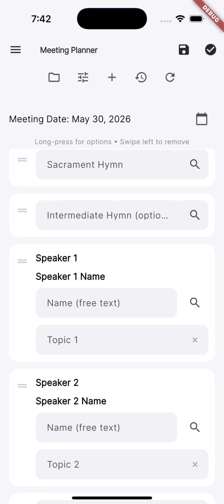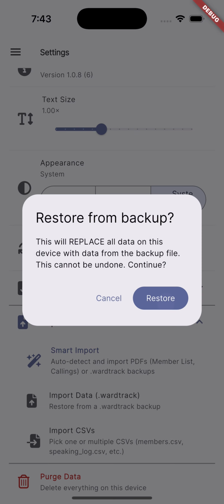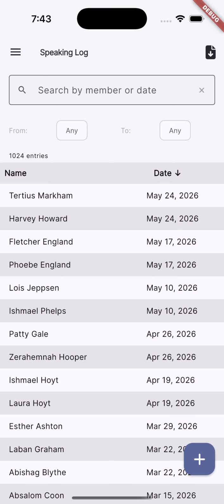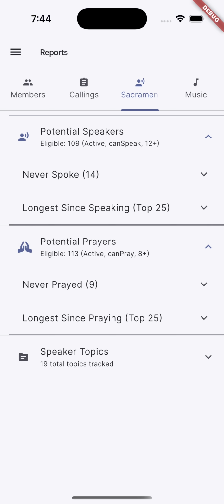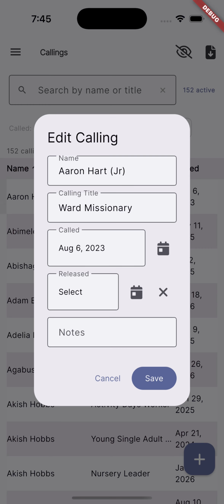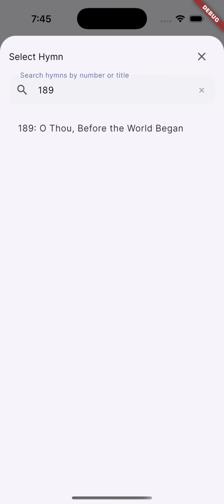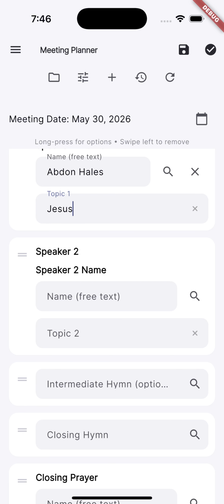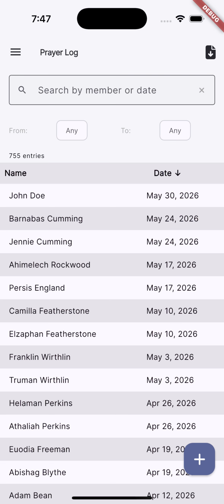WardTrack Walkthrough: How to Plan, Track, and Log Ward Meetings Locally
Welcome to WardTrack! In this complete video guide, we walk through how to use the app to plan, track, and log your ward meetings entirely locally and privately.

We’ll cover how to customize your settings, smart-import your membership data, manage callings, utilize historical logs, and pull useful meeting reports to include speaker and music histories. We also show a live demo of how the Meeting Planner works, from adding speakers and dynamic hymn tracking to committing your meeting details seamlessly to your logs.

Key Features Covered:

    Local & Private Data: Manage everything directly on your device with offline-first capabilities.

    Smart Import: Easily bring in your member lists or callings reports.

    Smart Planner: Drag-and-drop meeting fields, search hymns dynamically by number or title (including new hymn releases), and log custom guest speakers or prayers.

    Insightful Reports: Track who hasn't spoken recently, keep an eye on your calling coverage, and monitor music rotation.

Timestamps (Chapters)

    0:00 – Introduction to WardTrack

    0:16 – App Settings: Appearance, Text Sizes, & Backup Recovery

    0:25 – Smart Import: Importing Member Lists and Callings

    0:44 – Member Directory: Filtering Active Members & Callings

    1:05 – Tracking Logs: Speakers, Prayers, and Hymns

    1:13 – Meeting Reports: Analyzing Speaker and Prayer Histories

    1:42 – Music Quick Stats & Hymn Rotations

    1:53 – Callings Coverage & Managing Multiple Callings

    2:01 – Updating, Editing, and Releasing Callings

    2:21 – Deep Dive: Using the Meeting Planner

    2:40 – Dynamic Hymn Search (Supporting New Hymn Numbers)

    2:58 – Adding Speakers and Rearranging Meeting Order

    3:28 – Logging Guest Speakers & Closing Prayers

    3:34 – Saving Meetings & Committing to Logs

    3:45 – Verifying Log Updates (Speaker & Prayer Logs)

    4:13 – Wrap-up & How to Share Feedback